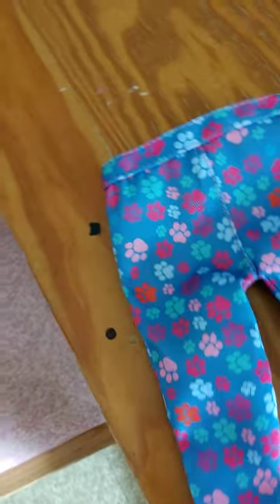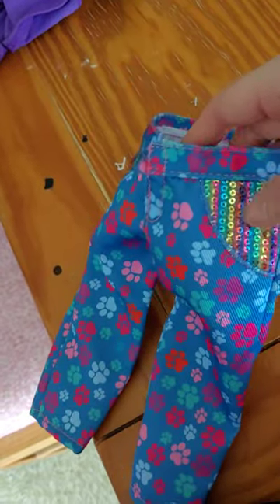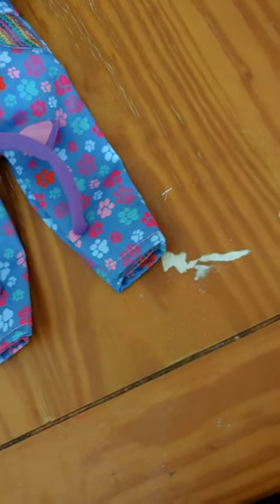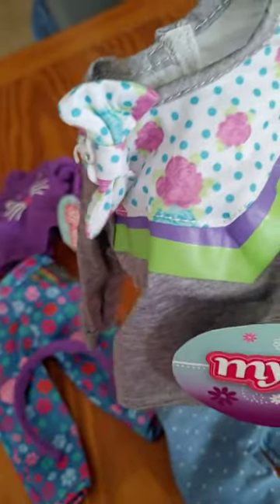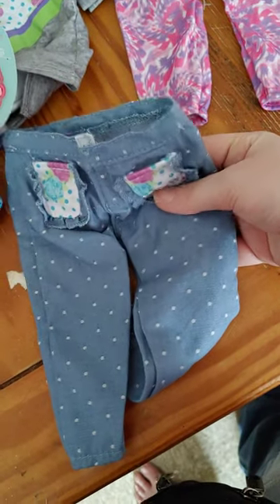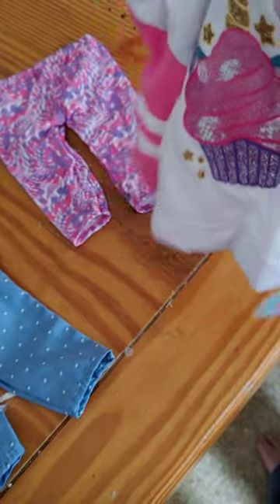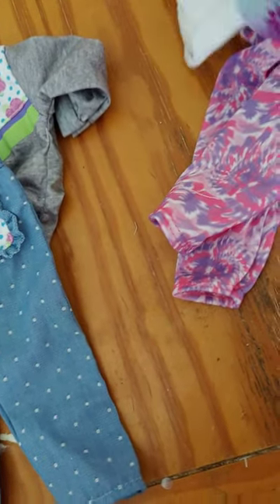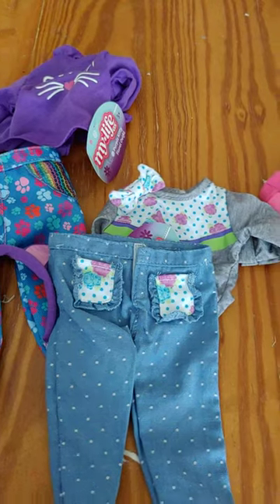My Life As Clothes haul